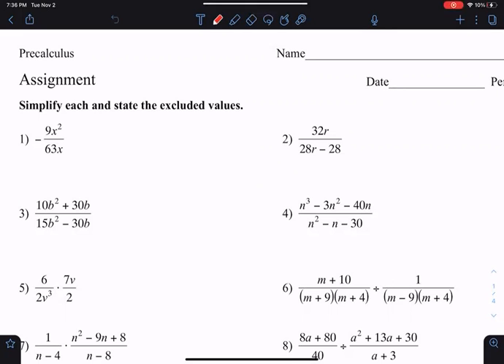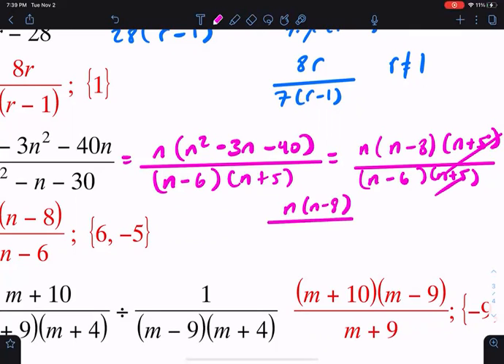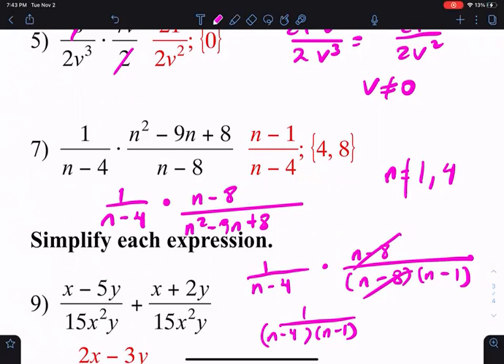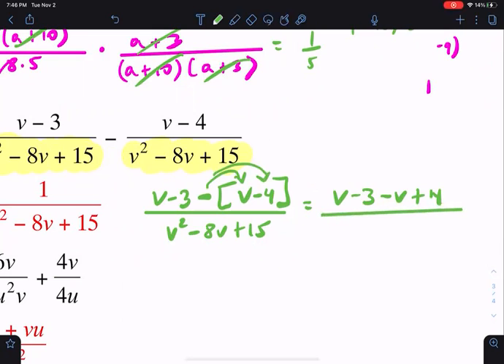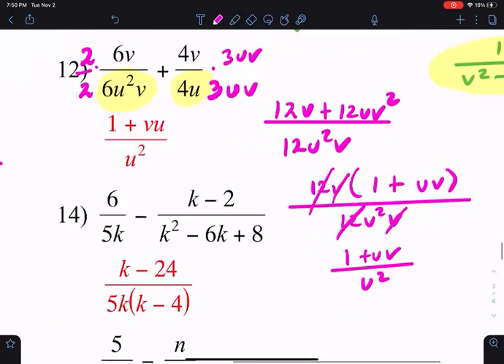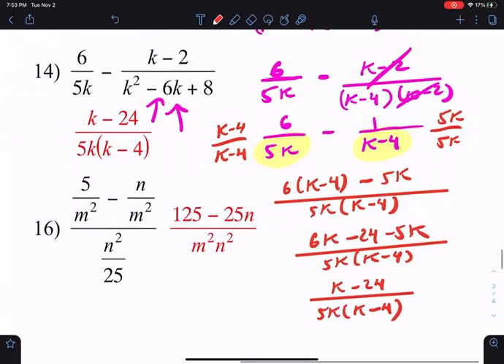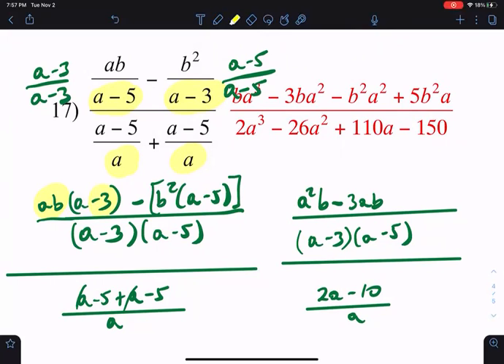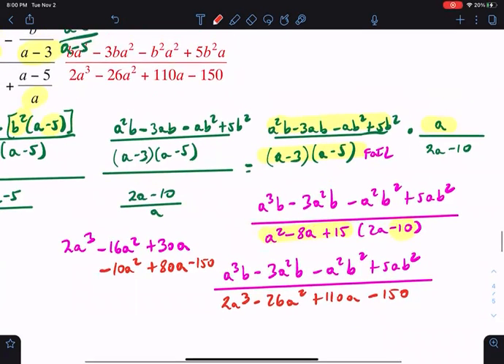Review part 2